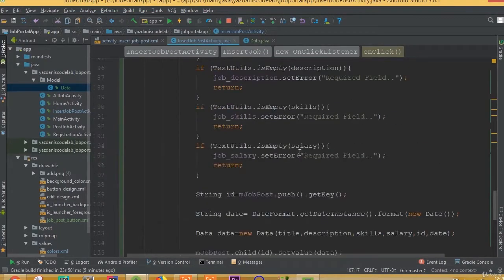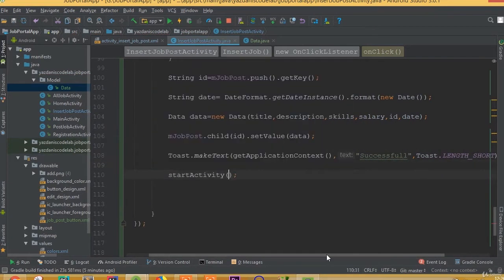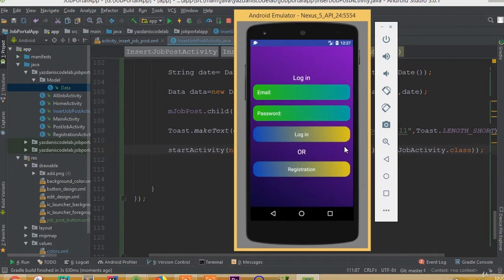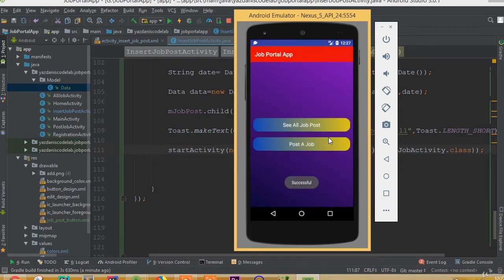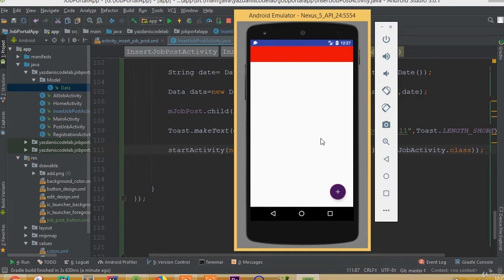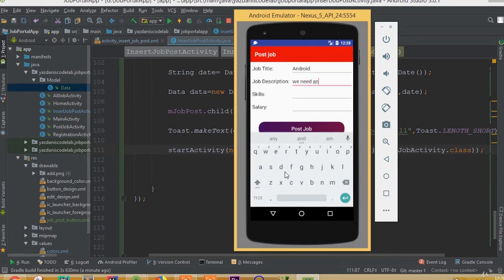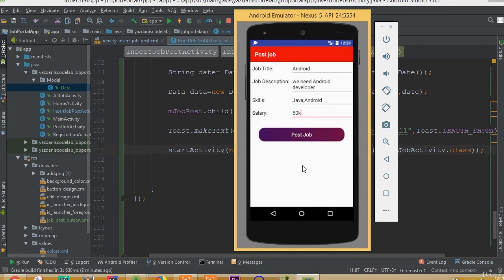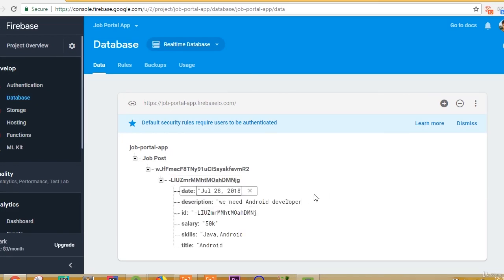Job Portal App - Part 23 | Insert Job Post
In this tutorial, we will learn how to Insert Job Post